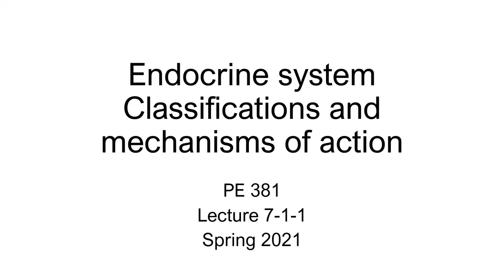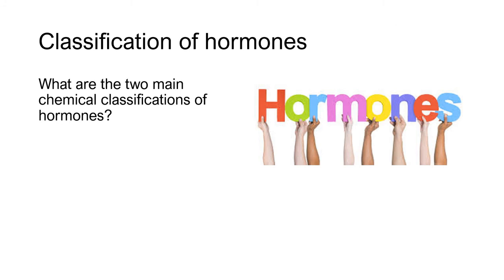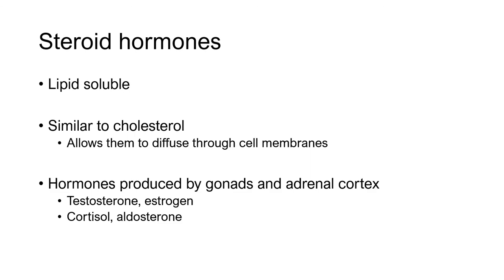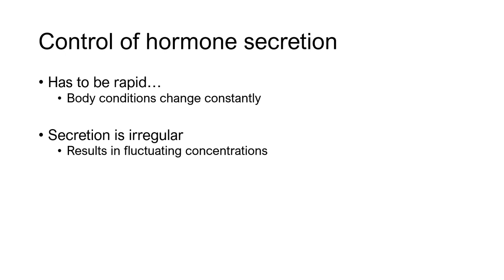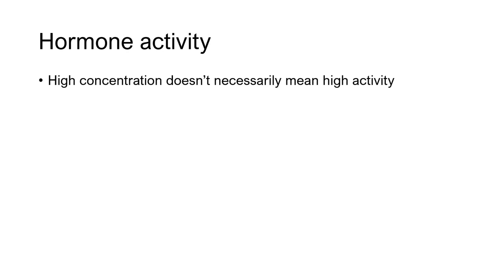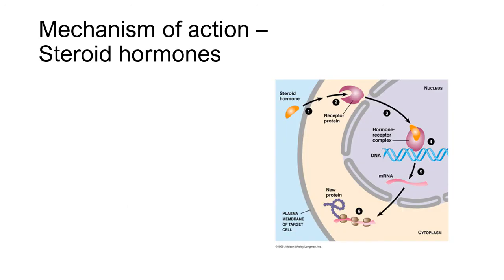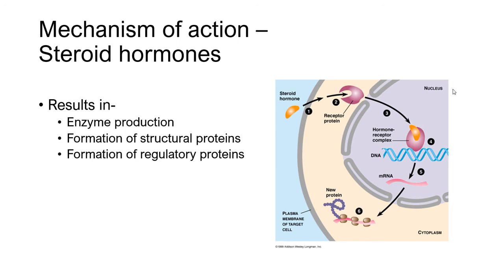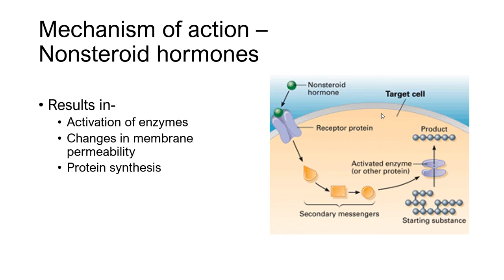PE 381 - Lecture 7-1-1 - Classifications and mechanisms of action